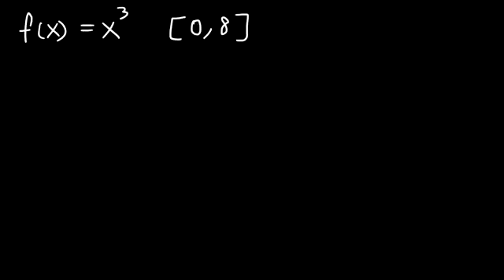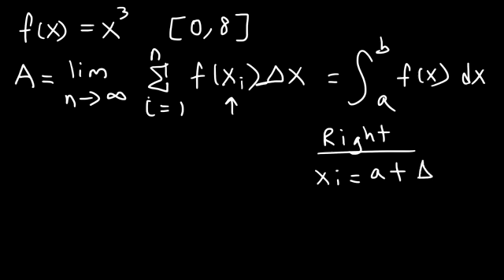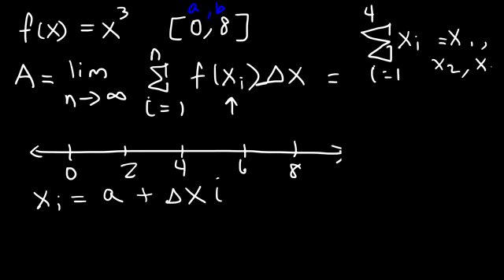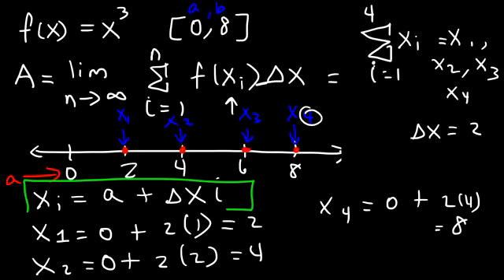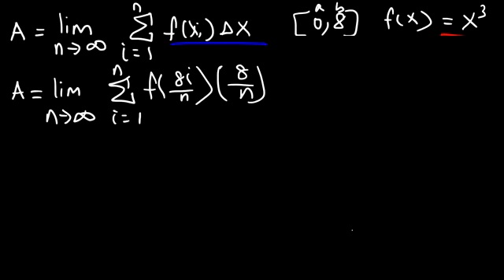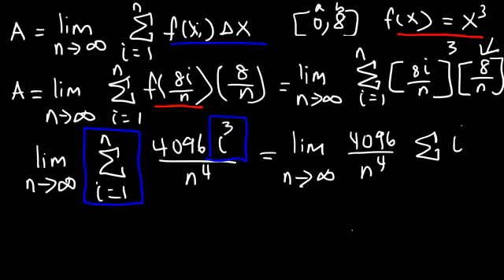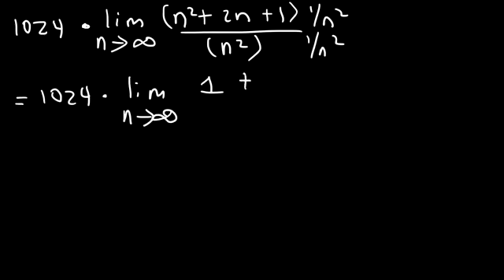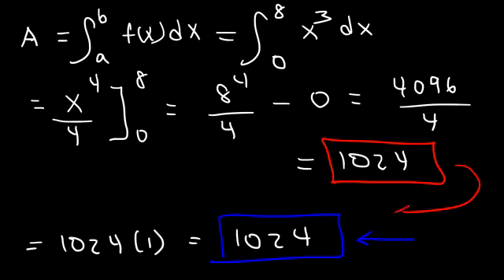problems and solutions of function.